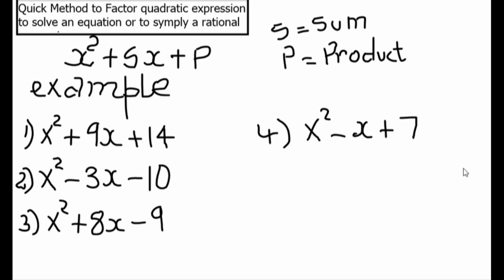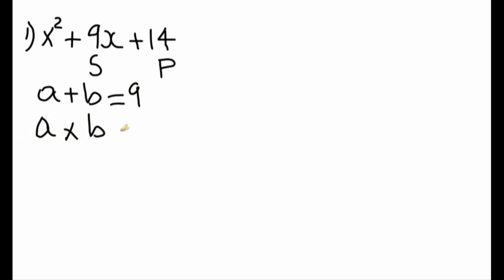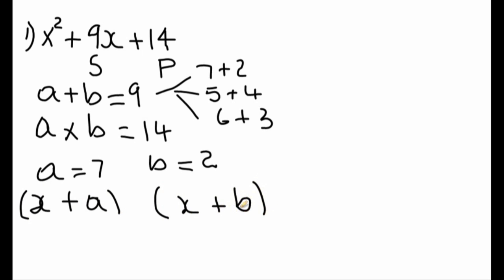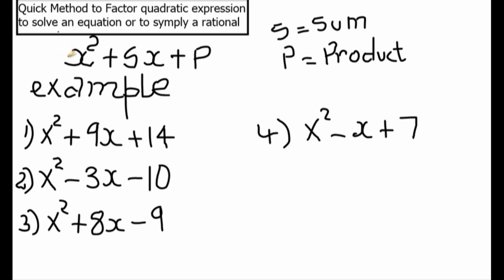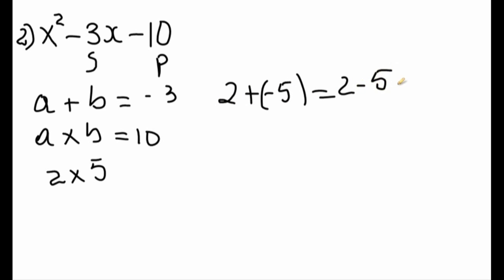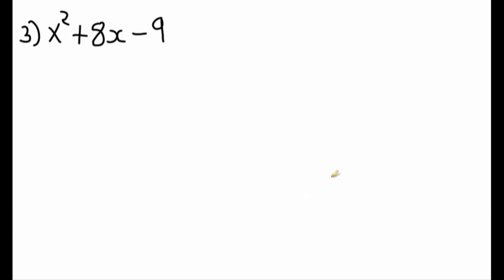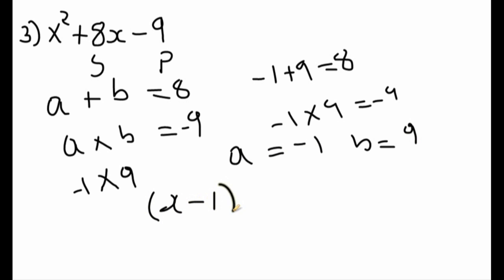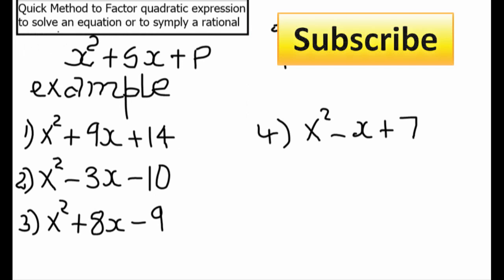Quick method to factor Quadratic expression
mental method to factor quadratic expression known as second degree polynomial